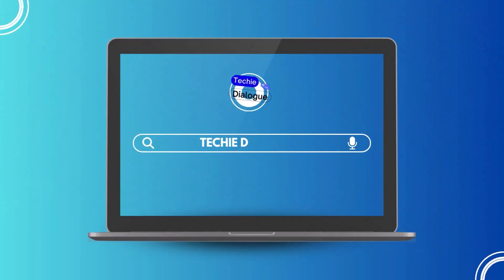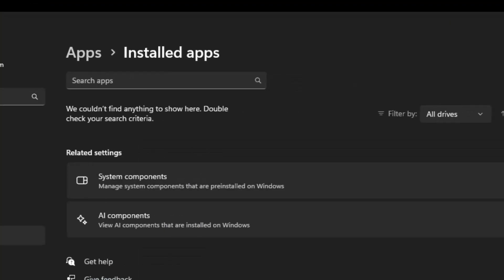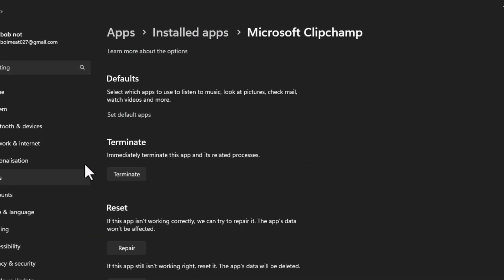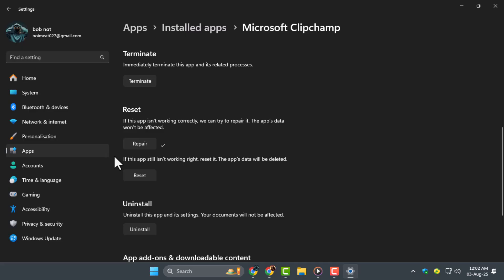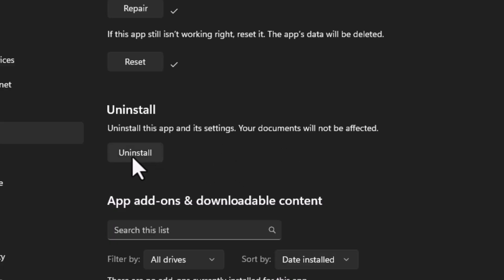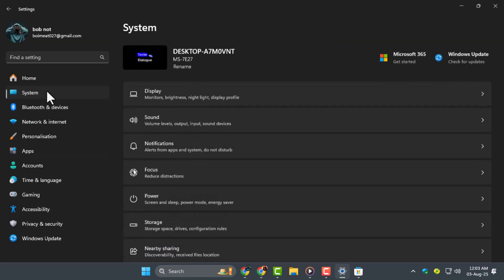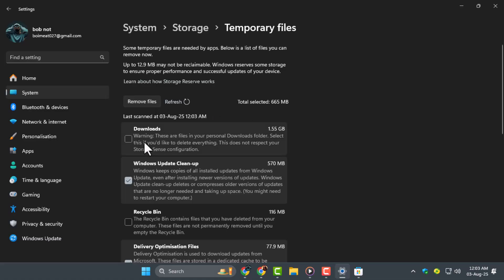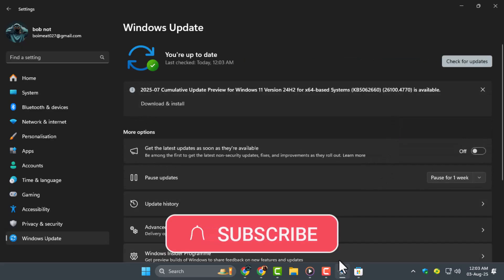How To Fix Microsoft Clipchamp Could Not Sign You In Error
📝 Learn how to fix the "Microsoft Clipchamp could not sign you in" error with simple, step-by-step solutions. This guide walks you through troubleshooting methods to quickly regain access to your Clipchamp account.

⏱️ -- TIMESTAMPS --
0:00 - Introduction
0:11 - Step 1: Open Installed Apps in System Settings
0:23 - Step 2: Access Clipchamp Advanced Options
0:33 - Step 3: Try Repairing Clipchamp
0:42 - Step 4: Reset Clipchamp Settings
0:55 - Step 5: Uninstall and Reinstall Clipchamp
1:09 - Step 6: Clear Temporary Files
1:24 - Step 7: Check for Windows Updates

- Why can't I sign in to Clipchamp?